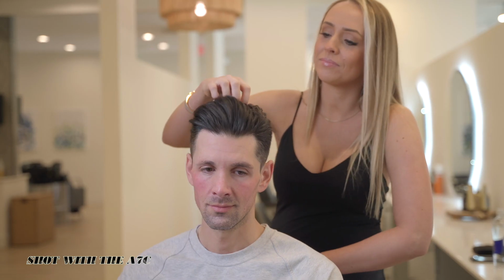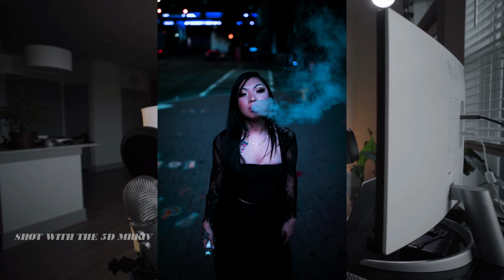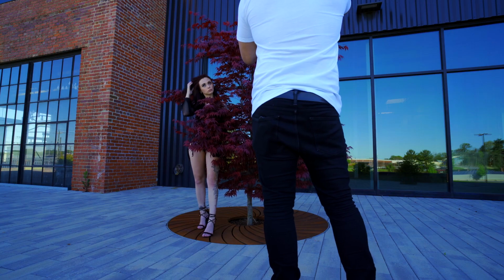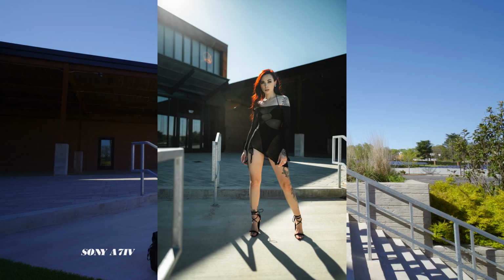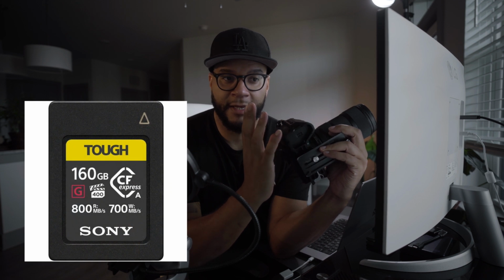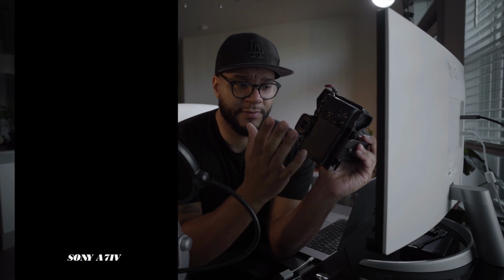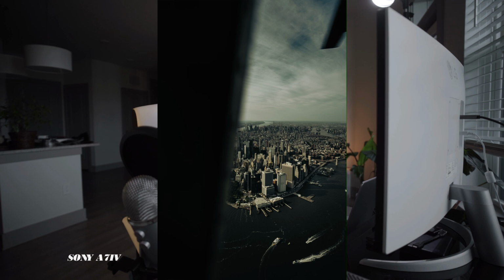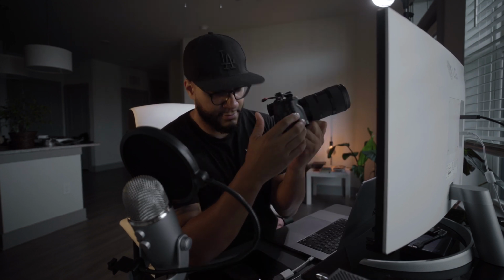Sony A7iv photo samples The almost perfect Camera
Sharing my user experience with the Sony A7iv and comparing the photography side of things with other cameras I have used professionally in the past. I have sample photos and some sample video as well and give my honest opinion on this camera.

The Gear I use:

Main Camera Sony A7iv

Vlog Camera Sony A7c

Video lens Sigma Art 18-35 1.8 Lens

Vlog lens Rokinon 18mm f2.8 lens

Sigma 35mm 1.4 art lens

Sony 85mm 1.8 lens

What I edit with M1 MacBook Pro 16inch